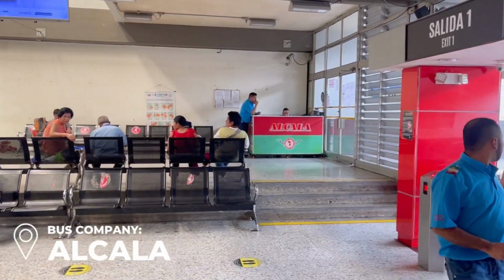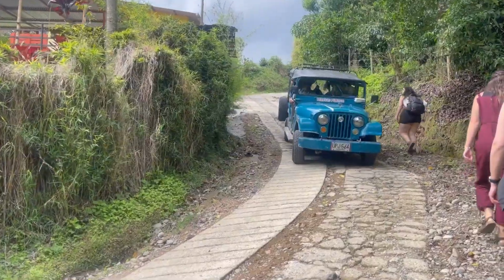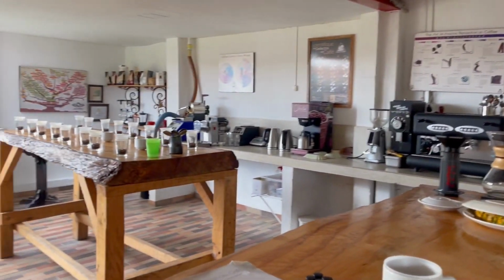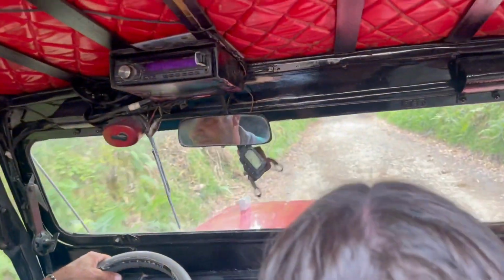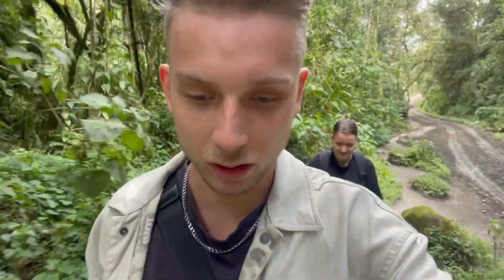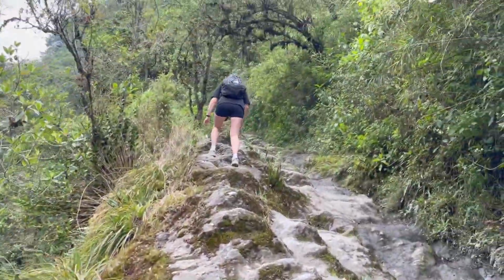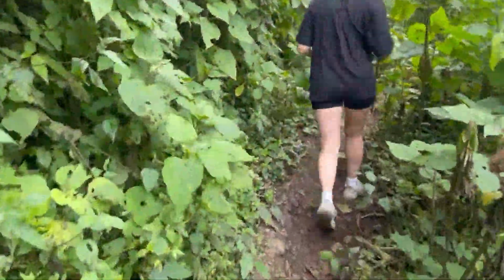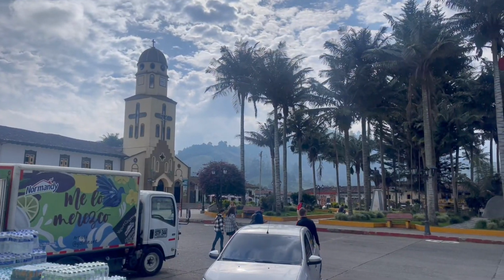Salento Colombia TOUR: Coffee Farm + Cocora Valley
Join me on this AMAZING trip to the Valley of Cocora and the authentic coffee farm in Salento, Colombia! 🌴☕

✈️🎊 DOWNLOAD MY CRUCIAL TRAVEL TIPS FOR FREE:
5 Must-Know Things Before Going on Your Next Trip!

In this video, we'll take you on a Salento Colombia tour, showing you the breathtaking beauty of the region through stunning 4K videos and drone footage. Don't miss out on this amazing experience, and make sure to watch this video before you go! 🌎✈️

In this video we are in:
📍 Salento, Colombia

Get ready to see the vibrant culture and warm hospitality of Salento Quindio Colombia turismo, as we explore the best places to go and the most exciting things to do in Salento Colombia.

✈️🎊 DOWNLOAD FOR FREE:
5 Must-Know Things Before Going on Your Next Trip

Join me as I continue to explore the world, one vlog at a time. Let's go! 🚀